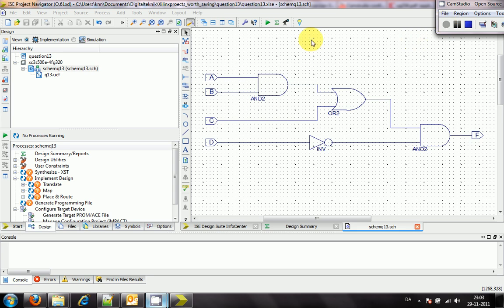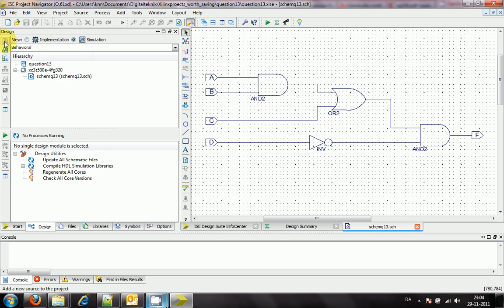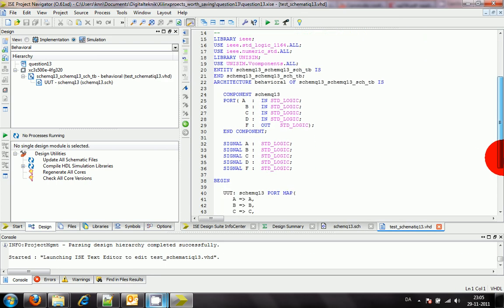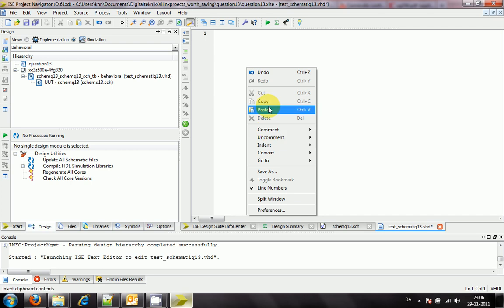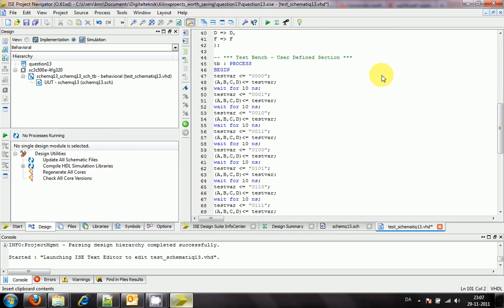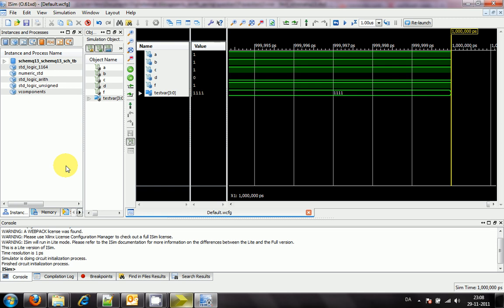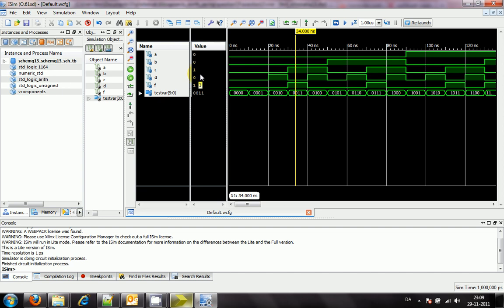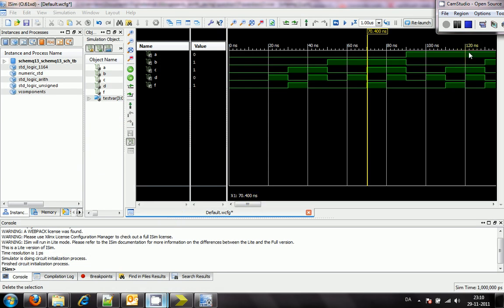Xilinx ISE simulation of schematic entry combinatorial circuit